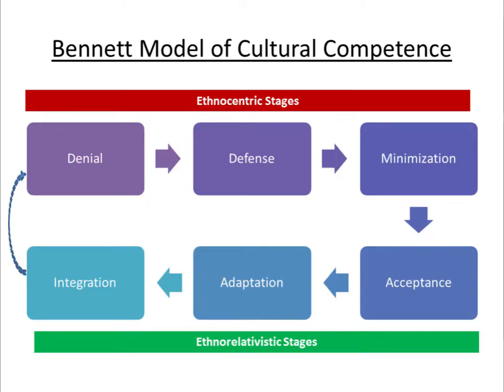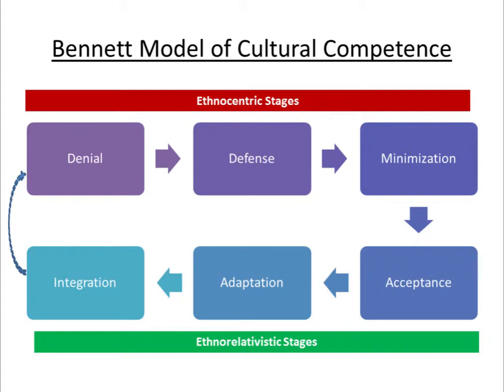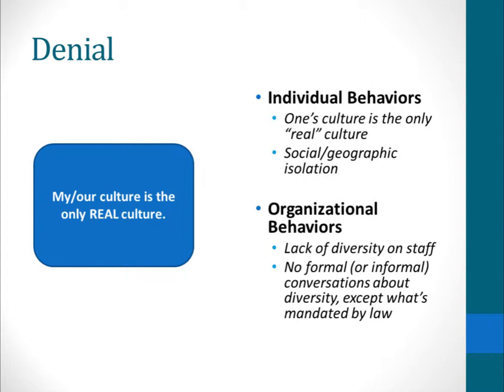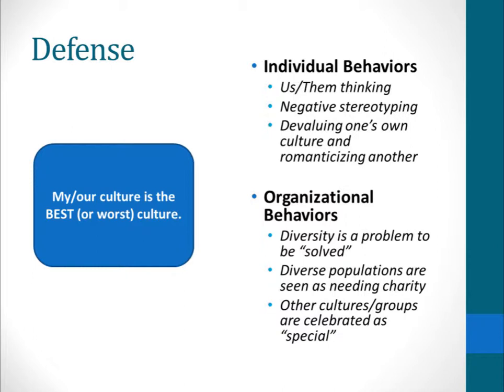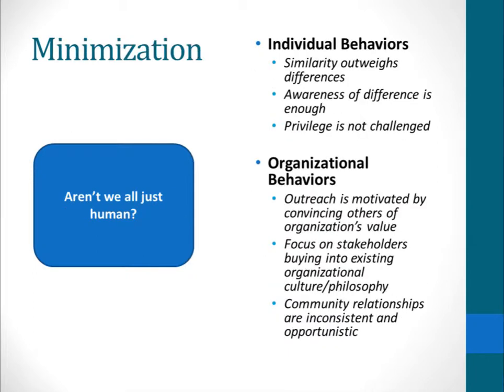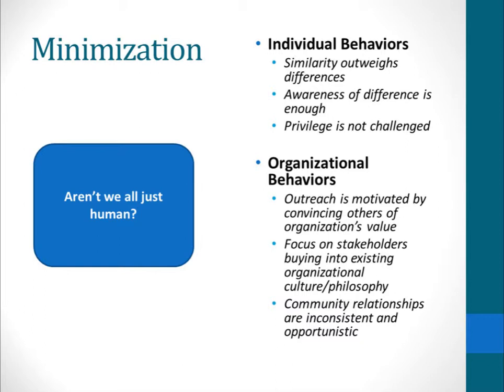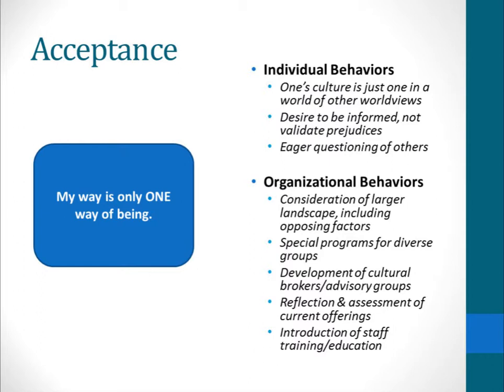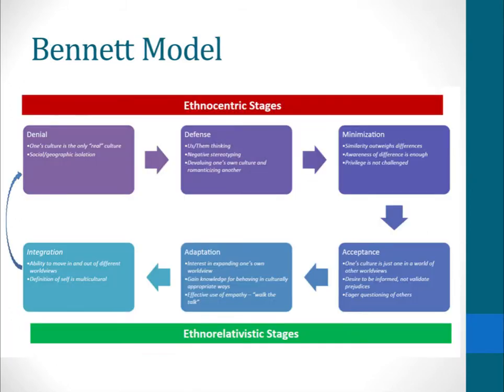Bennett Model of Cultural Competence - Laura Huerta Migus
Applications of the Bennett Model for Individuals and Organizations.